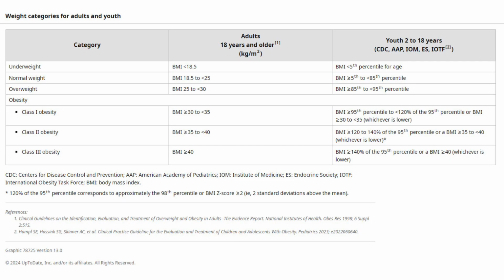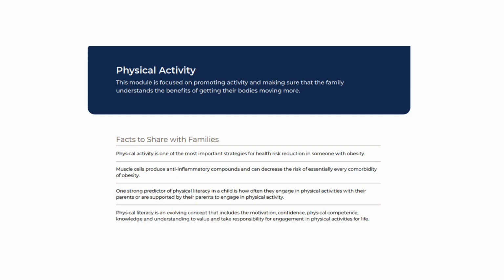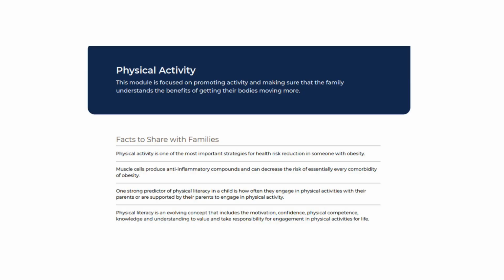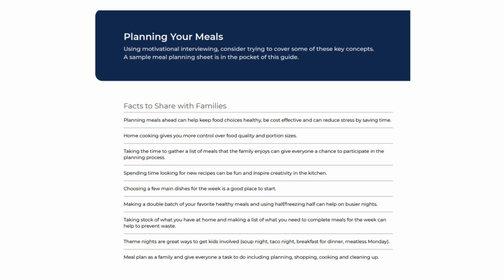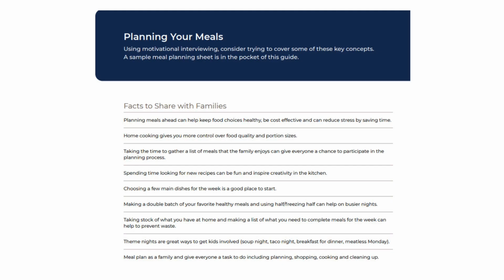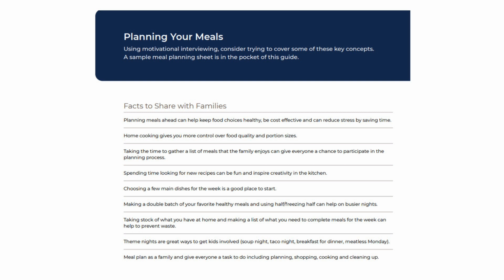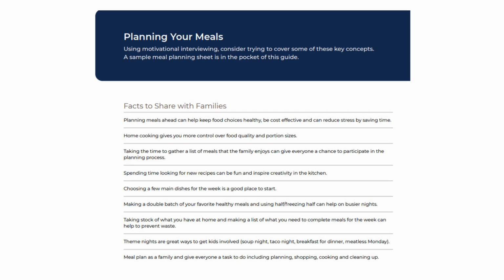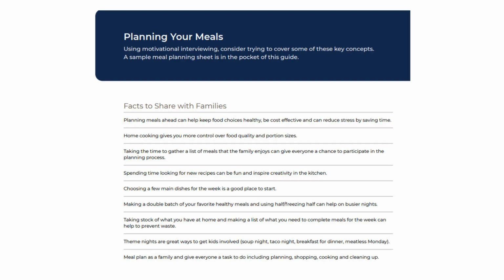Healthy Happy Hour - Managing Your Appetite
Healthy Happy Hour is back and your host Angela Berg talks with NLP Practiioner Amy Schildknecht and Nutritionist Pam Long explore new and innovative ways to manage appetite and curb cravings.